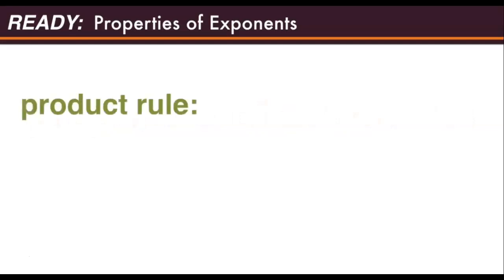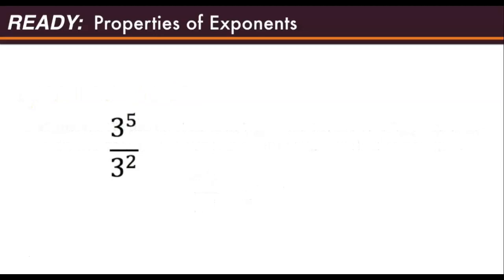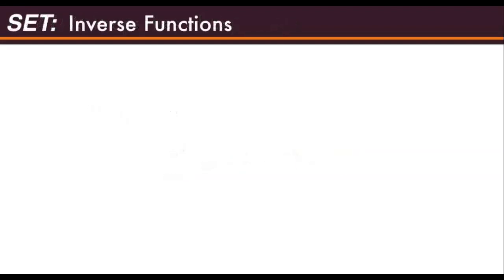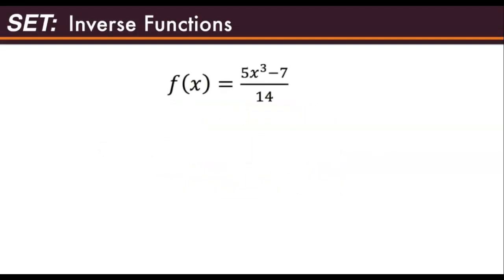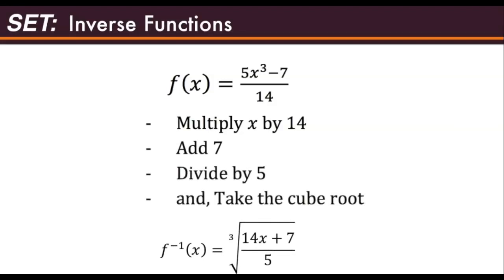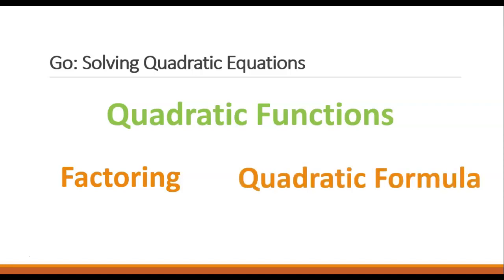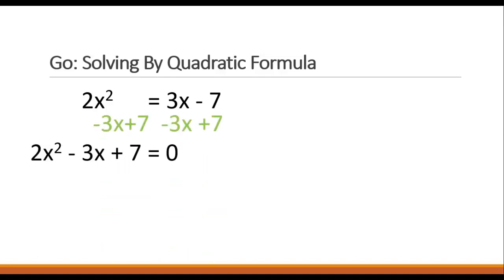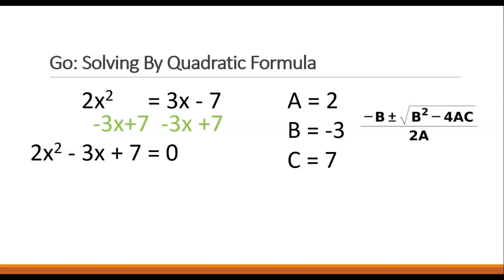Math 3 Unit 2 Lesson 5 Pulling a Rabbit out of the Hat RSG Video